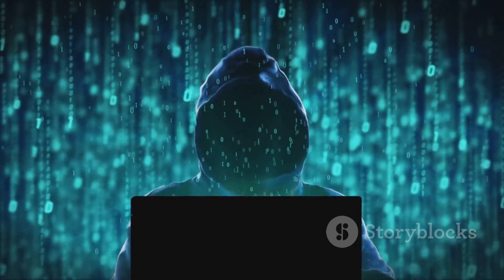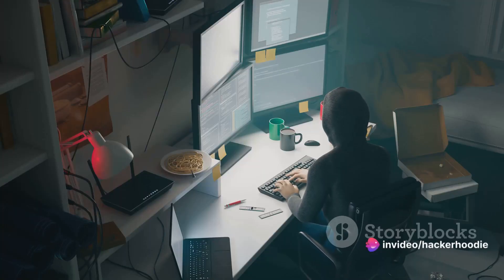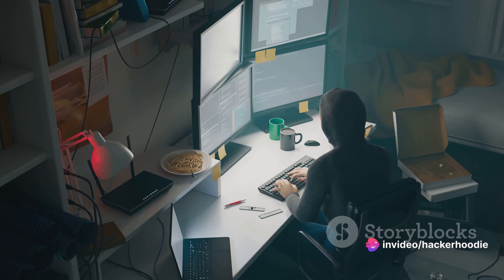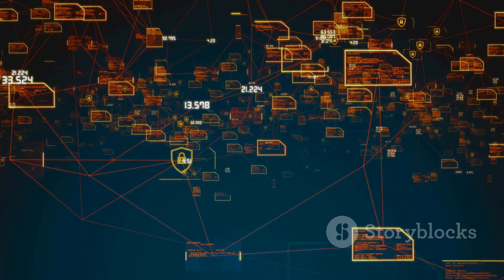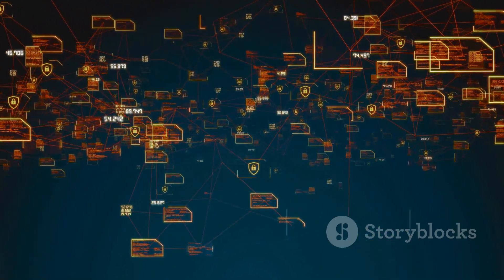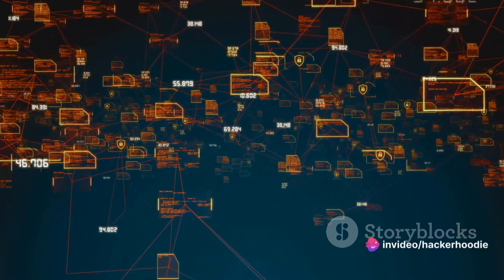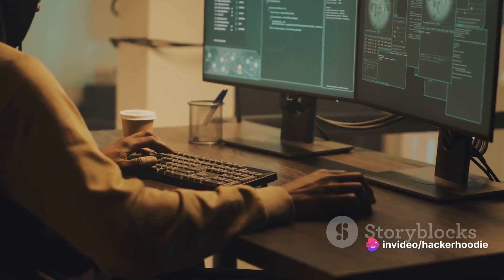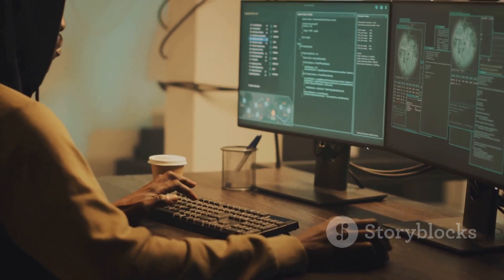Top 5 Exploits Every Pentester Must Know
In this video, we're diving deep into the world of penetration testing as we guide pentesters through the top 5 exploits they must be familiar with. Whether you're a beginner or seasoned professional, understanding these exploits

is crucial in securing systems and networks. From SQL injection to cross-site scripting, we'll cover it all!

Join us as we break down each exploit, provide real-world examples, and offer practical tips for protecting against them. Stay ahead of cyber threats and enhance your pentesting skills with this comprehensive guide.

Let's empower each other to stay one step ahead in the ever-evolving world of cybersecurity.

00:00 The Intriguing World of Pentesting

00:58 SQL Injection

02:35 Cross-Site Scripting (XSS)

04:11 Buffer Overflow

05:49 Man-in-the-Middle (MitM) Attacks

07:24 Phishing Attacks

08:56 Recap - The Top Exploits Every Pentester Must Know